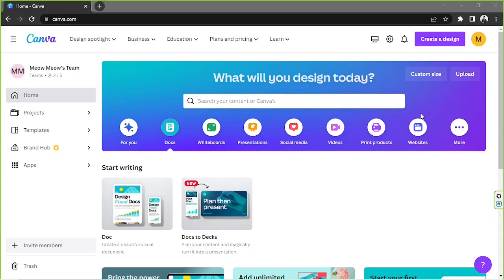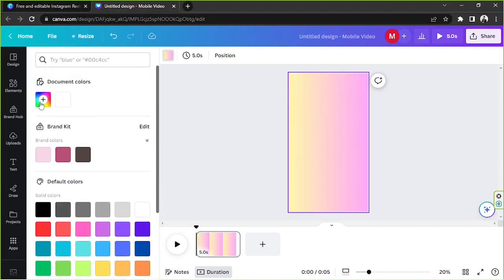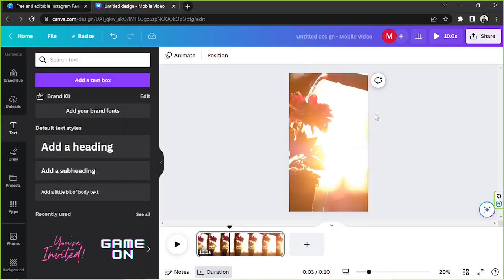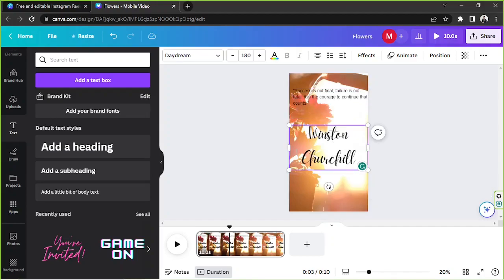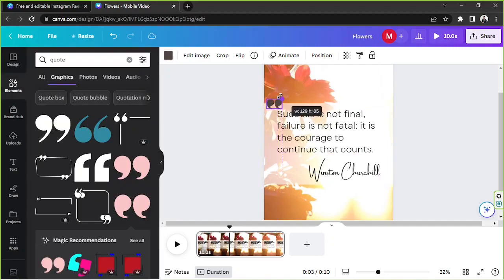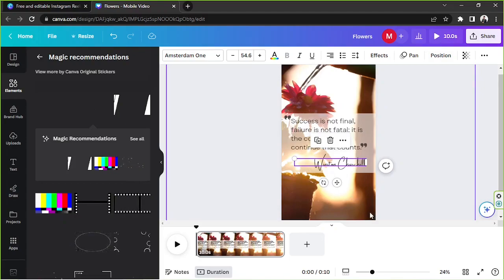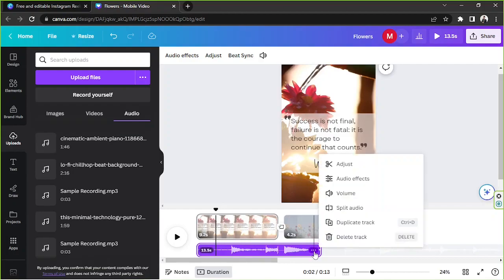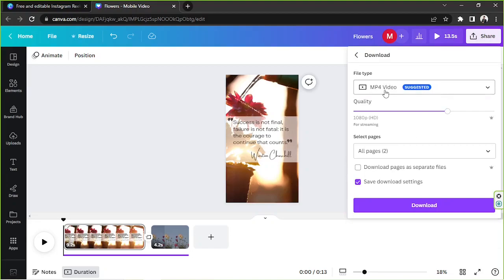How To Use Canva For Instagram | Step-by-Step Tutorial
Elevate your Instagram Reels game using Canva! Watch this step-by-step tutorial to learn how to leverage Canva's tools and templates to create captivating and share-worthy Instagram Reels content.